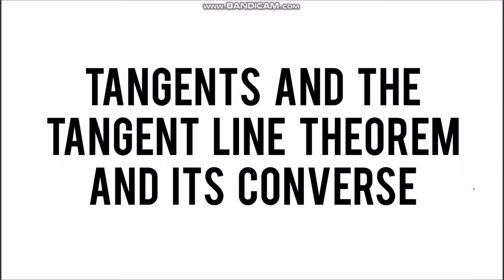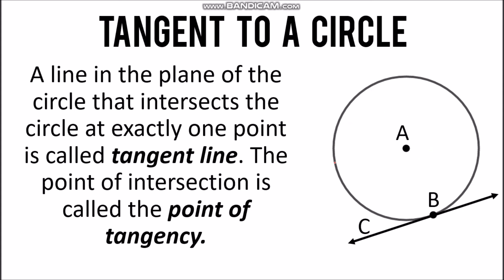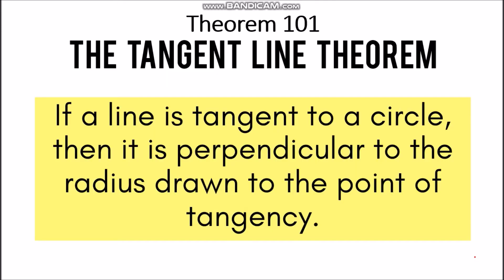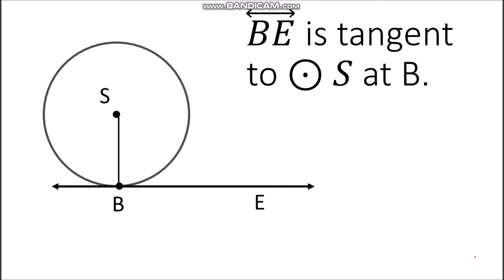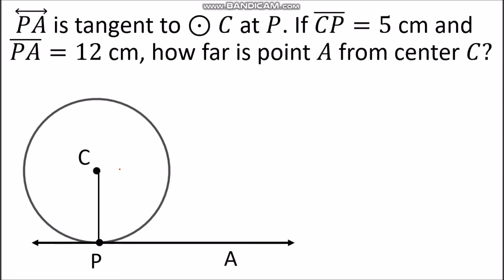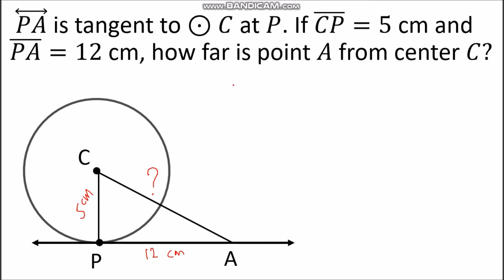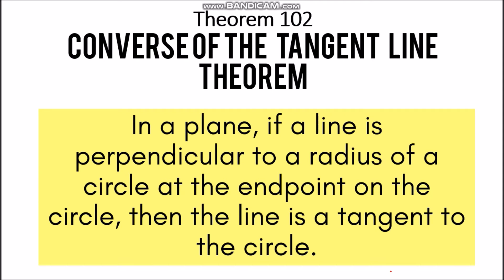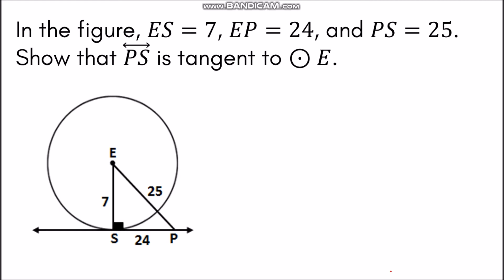06 - Tangents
Tangents